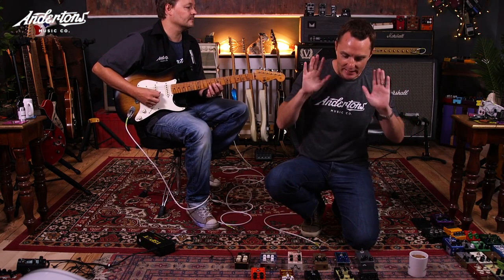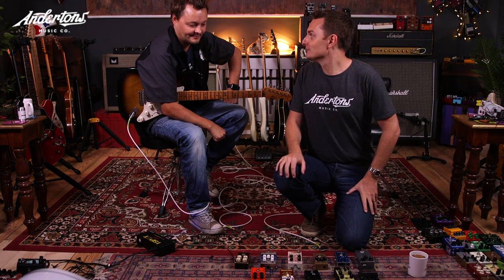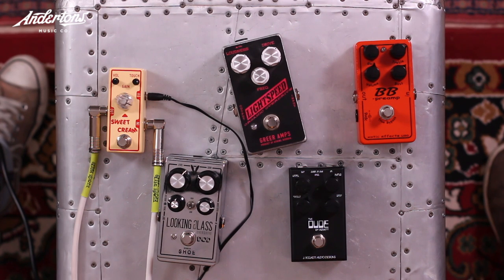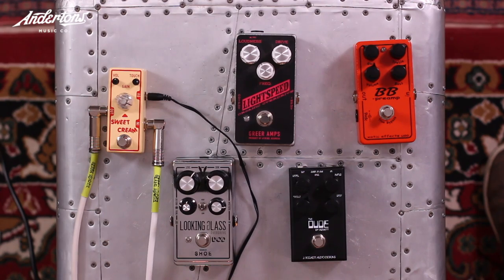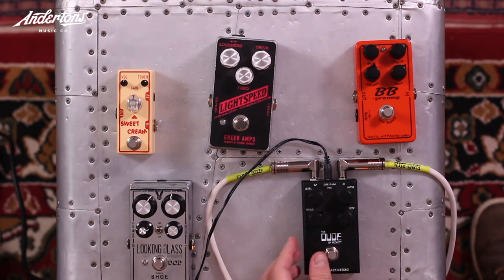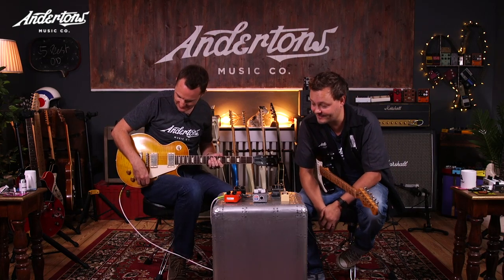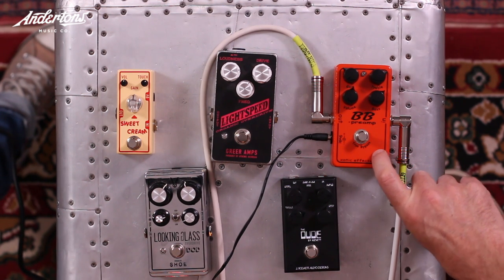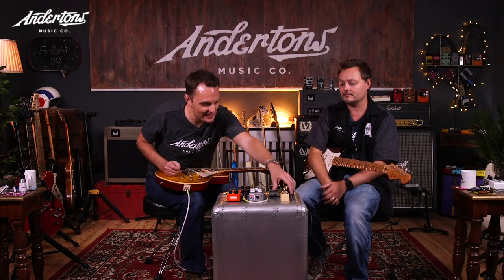Top 5 Drive Pedals For Laid Back Blues – Part 1, The Short List..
👆 Want to know more about Overdrive Pedals? Check out our Ultimate Guide!

Lee and Pete start with about 40 drive pedals & choose their favourite 5 for a mild bluesy driven guitar tone. To be fair, every pedal we tried sounded cool in its own way, so this is really just us picking ones that we liked best. There are literally 100s of great pedals out there for this kind of guitar tone, so if you've bought or like something different to ones we like, don't feel bad!!

Every pedal was run in to a clean setting on a Victory V40D amp.